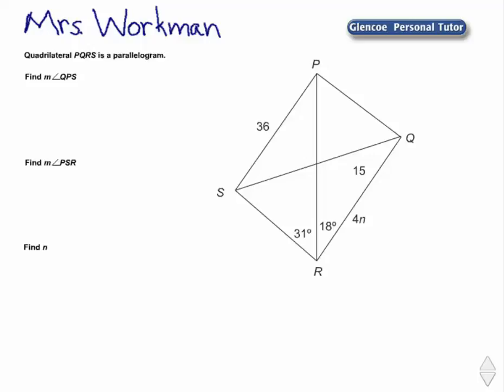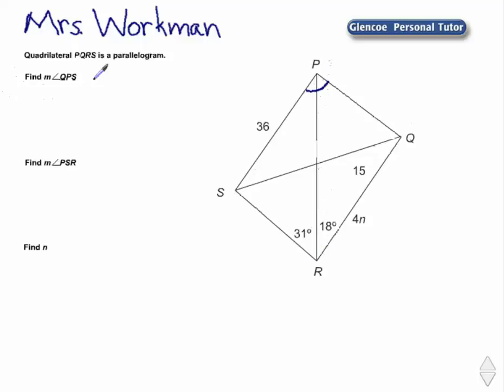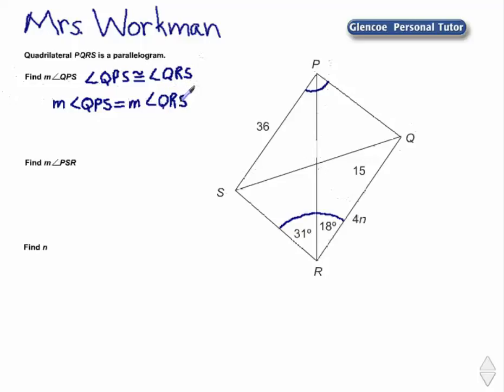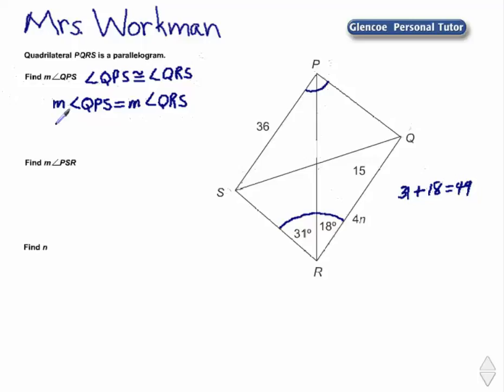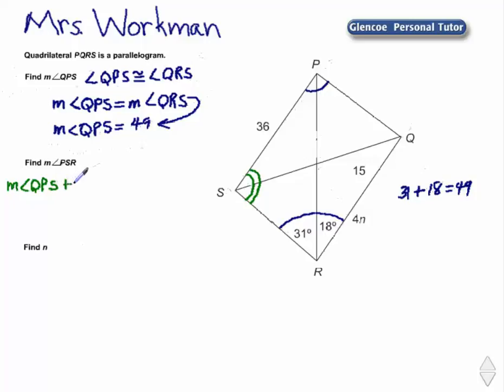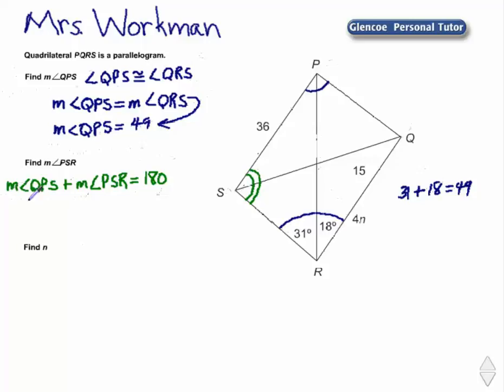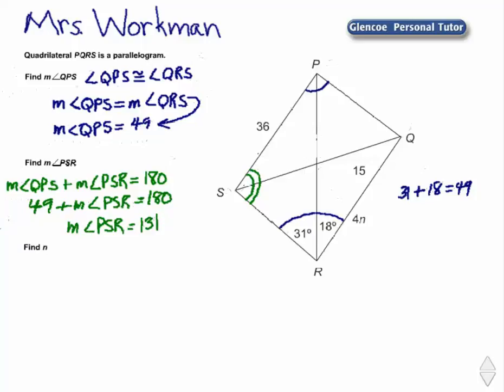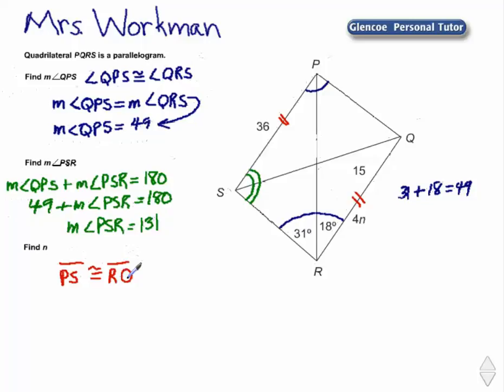6-2 Example 1